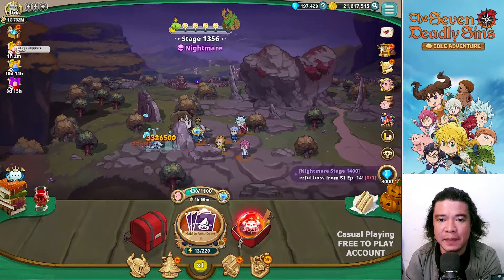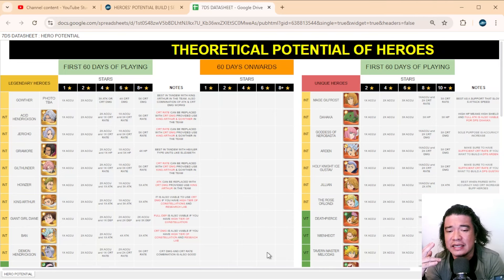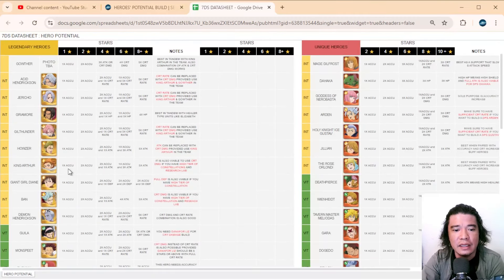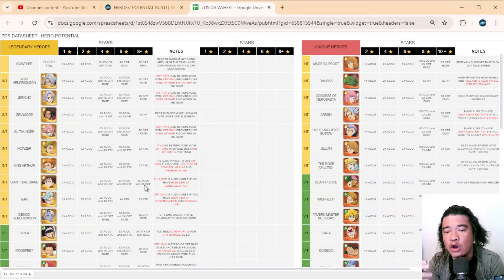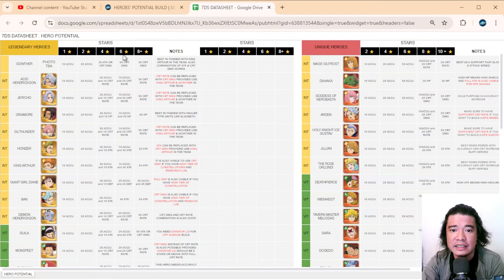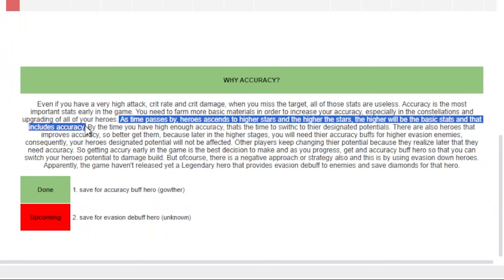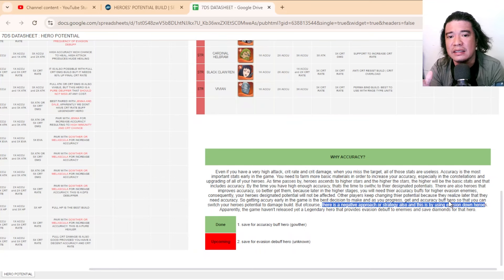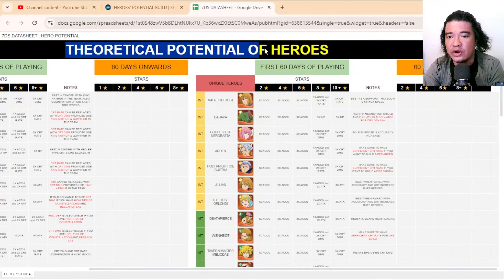⭐HERO POTENTIAL GUIDE (LEGENDARY & UNIQUE) THEORETICAL | SEVEN DEADLY SINS IDLE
🔥HERO POTENTIAL GUIDE | Seven Deadly Sins Idle